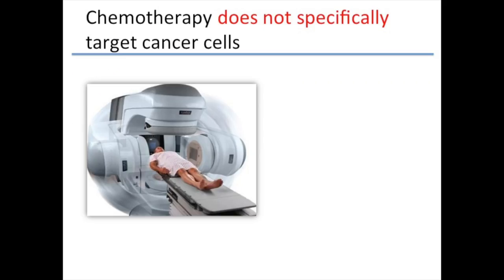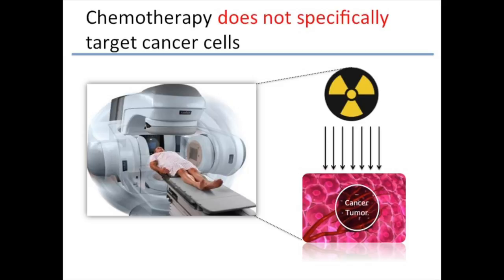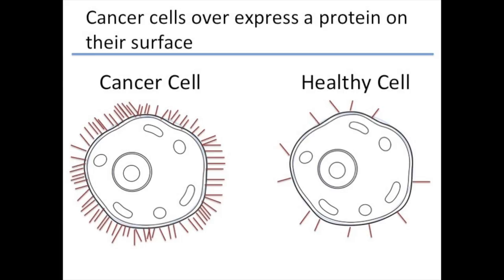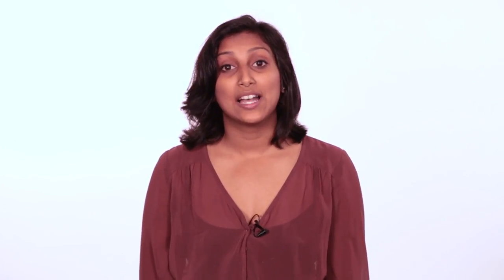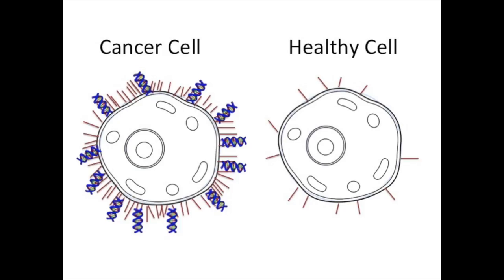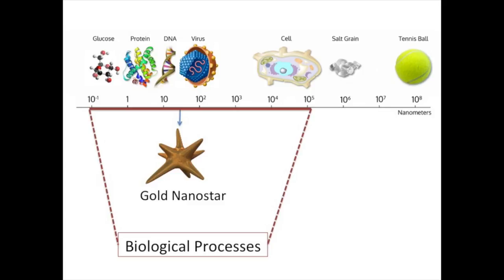A Gold Star for Cancer Research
How can nanometer sized gold stars help treat cancer? Kavita Chandra explains.

Created by Kavita Chandra, Northwestern University.

This work was conducted under the guidance of Teri W. Odom under the Department of Material Science Engineering at Northwestern University. Kavita was funded in part by the National Science Foundation, Northwestern's BTP program, and Northwestern's Hierarchical Materials Cluster Program.